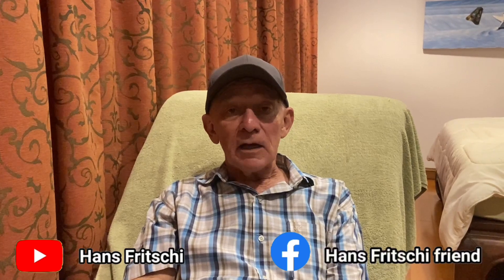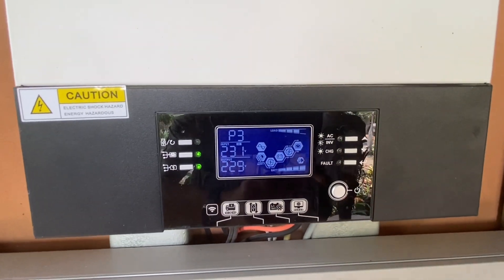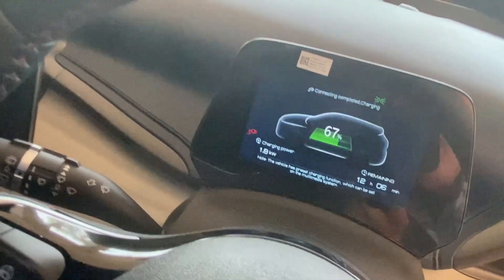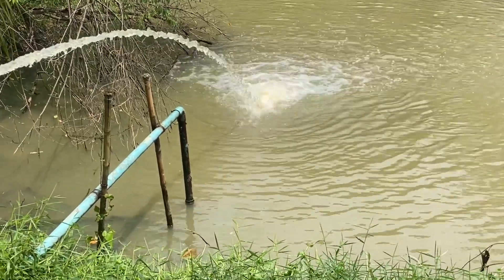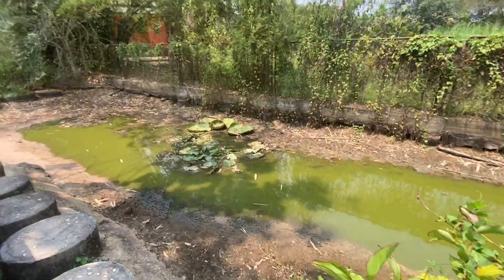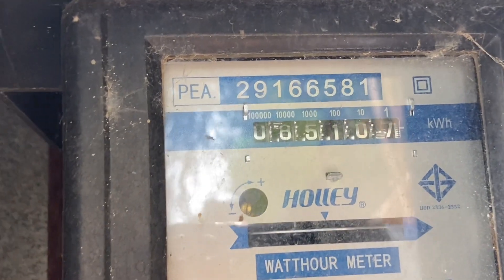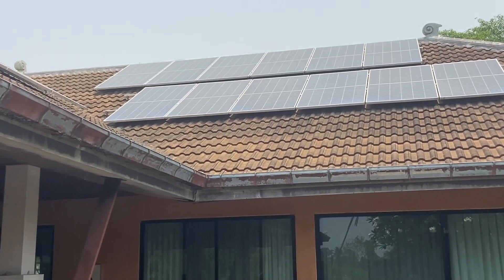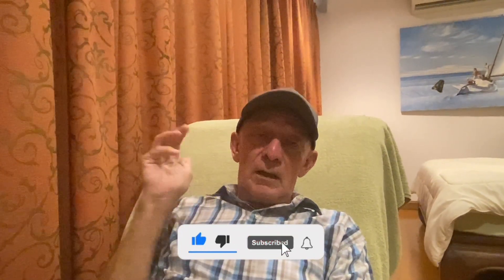Solar system eases the terrible Thai heat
Now during the Thai New Year celebrations people suffer the worst heat annually with temperatures climaxing around 40 degrees Celsius. We are glad to have a solar system in place that provides us with plenty of clean and reneawable energy. During the day we not only can power washing machines, pumps and all other houshold machinery but also charge our electric car and run at least two more aircons with carbon free solar energy.